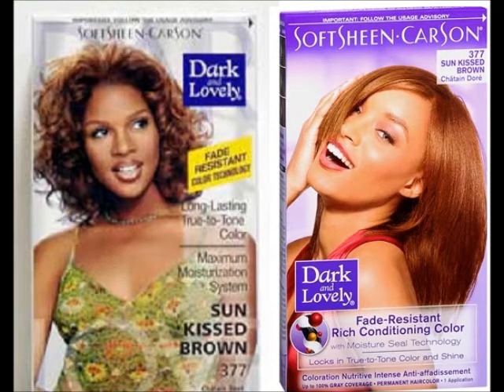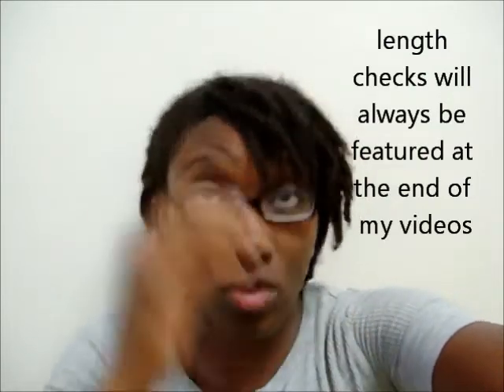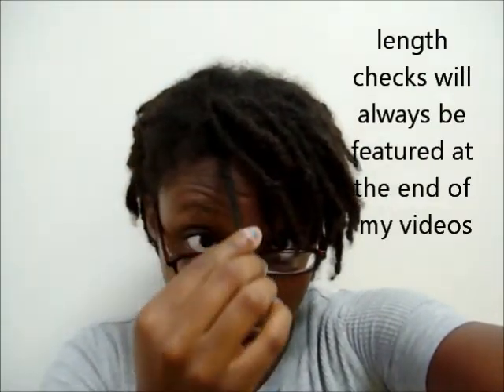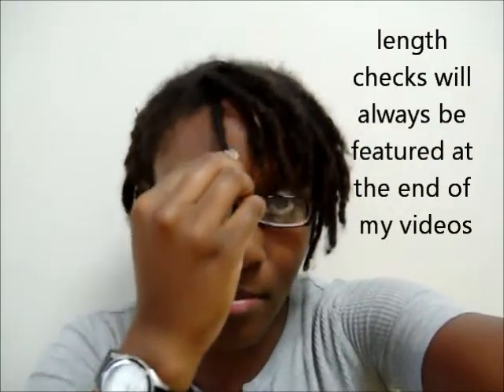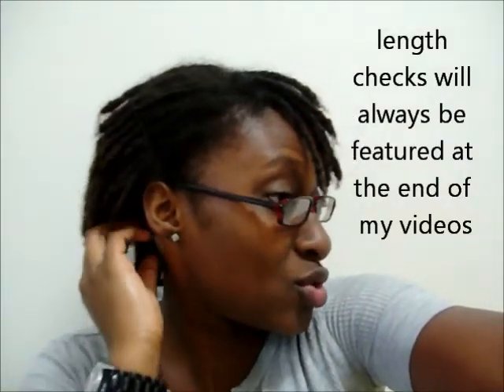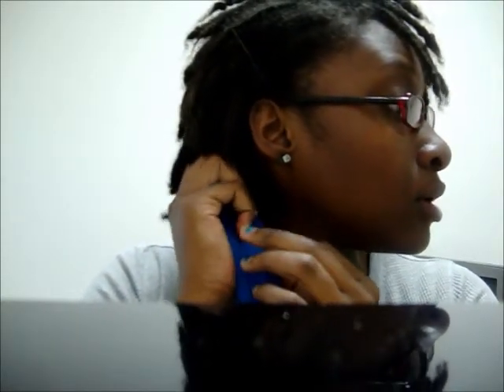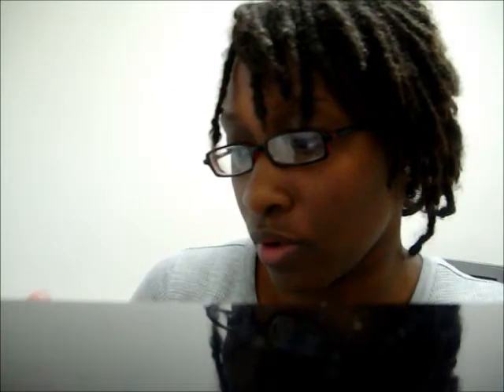Dreadlock Update Month 13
updating you all on my locs and whats goin on in my life. I'm at a year and a month =)